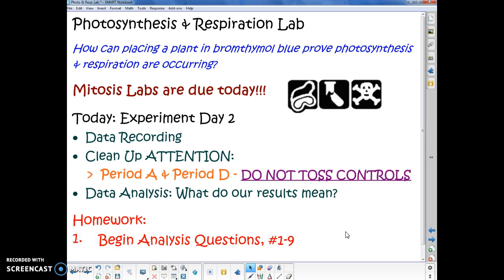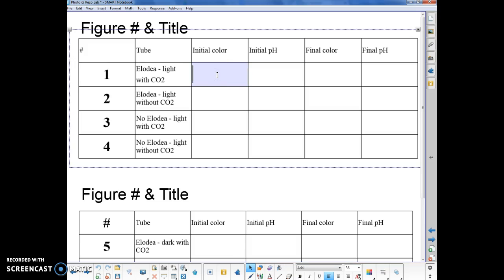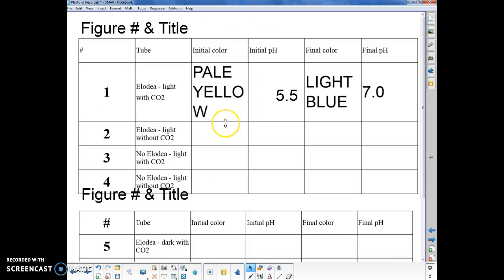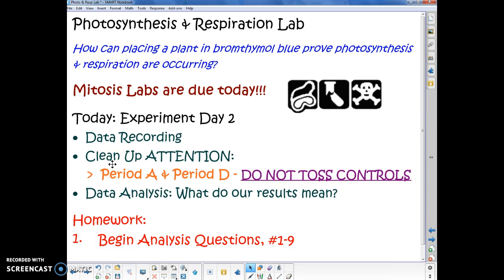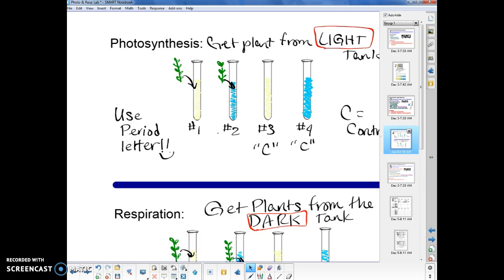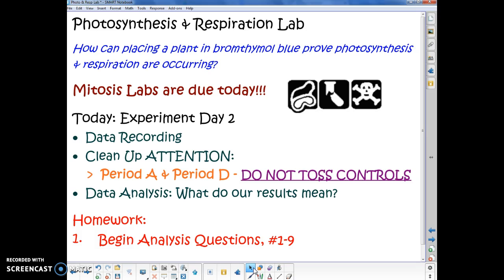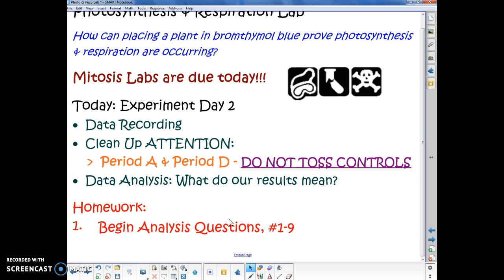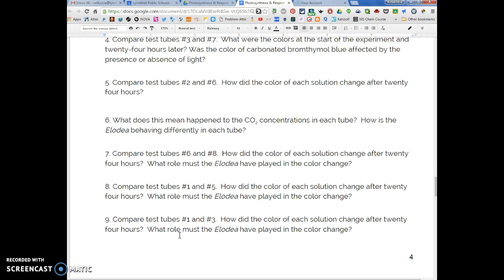Sub Plans 1/7/15